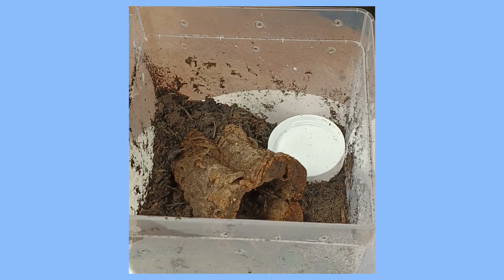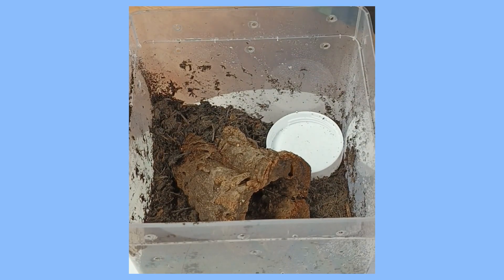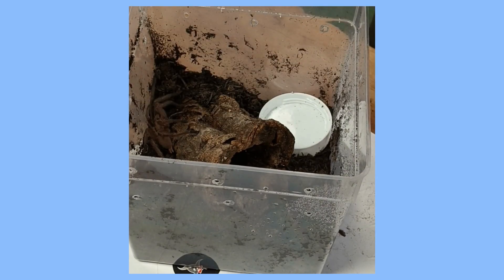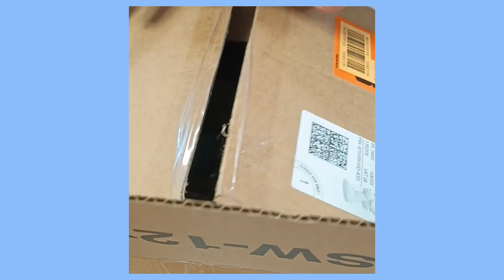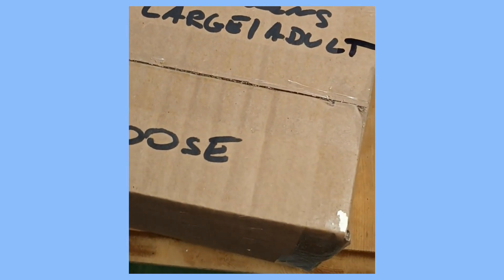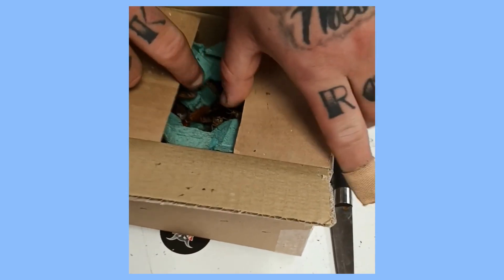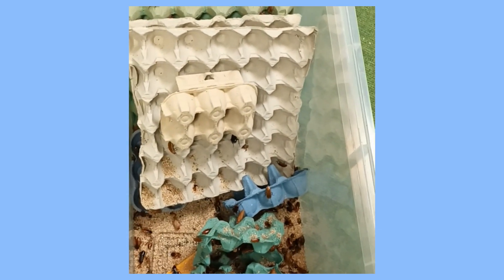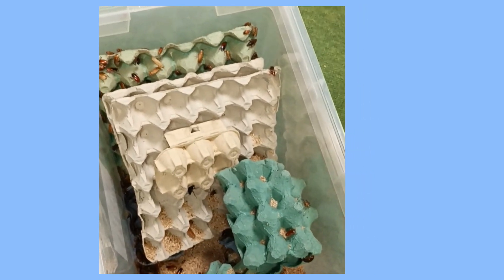More unboxing at SSHQ (Male Krachen & Red Runners) July 2023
Busy, busy!!!

Unboxing galore.
This time, a mature male Chilobrachys Kaeng Krachen sent to Suffolk Spiders by Steve Frost and 2nd unboxing is Red Runners which we use as part of the spiders din dins.

Red Runners supplied by Piotr Krupnik, who can be found on facebook messenger and extremely reliable supplier of live food.
Expertly and securely packed.